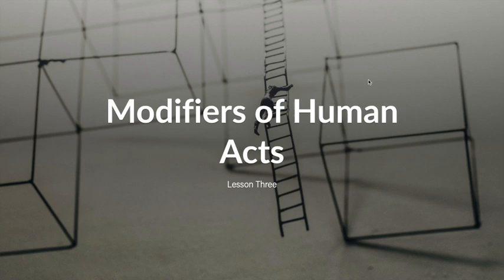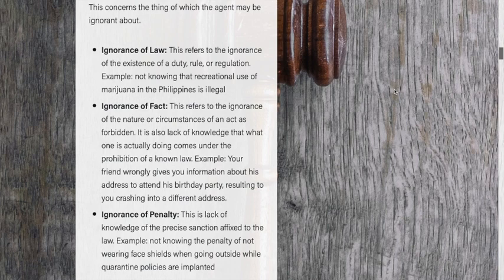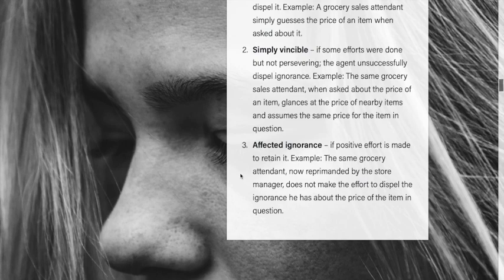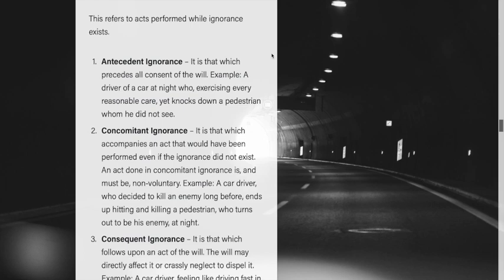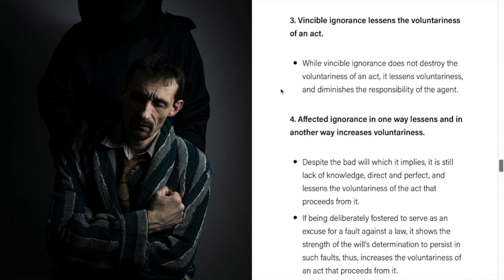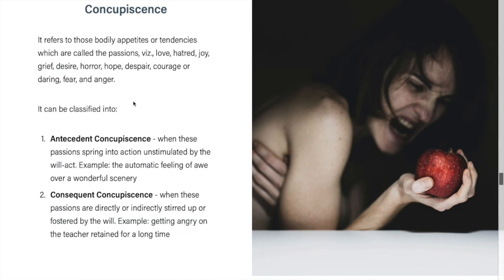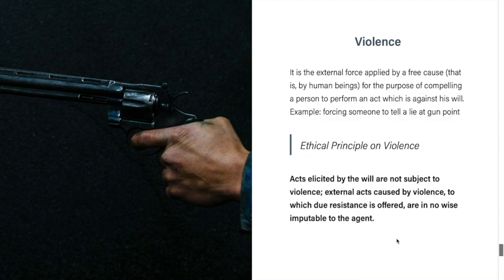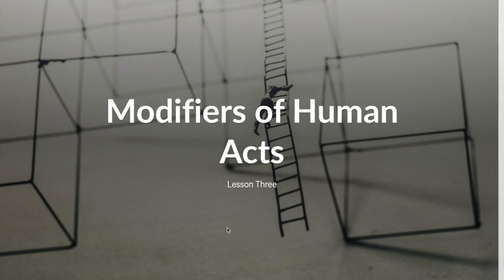Modifiers of Human Acts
This video is about the modifiers of human acts.